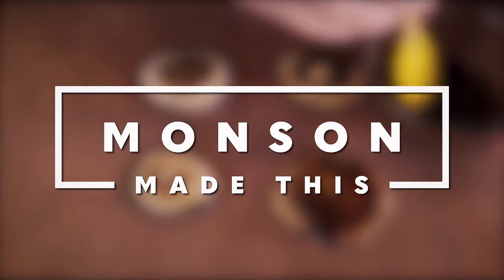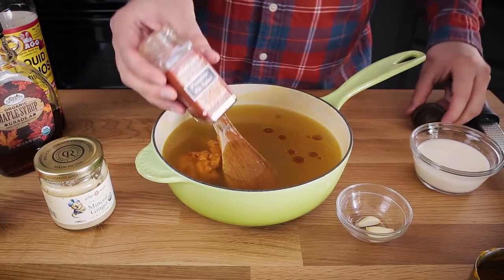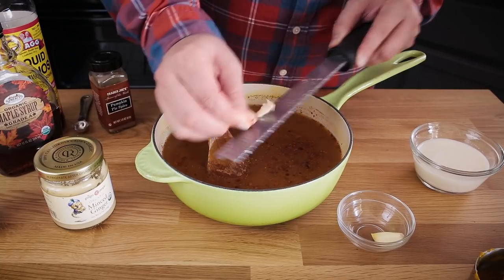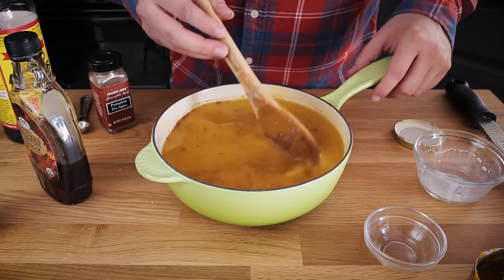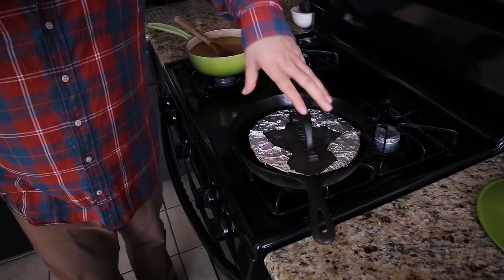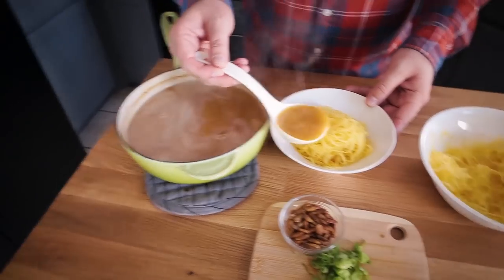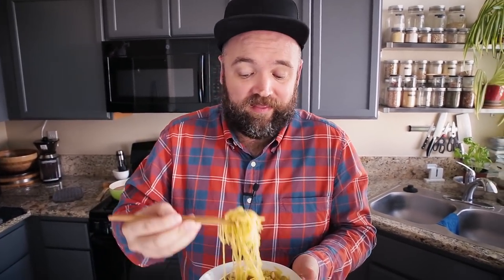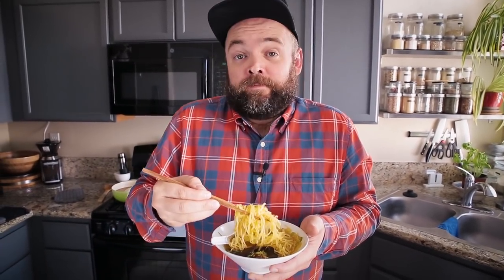Vegan Pumpkin Spice Ramen with Spaghetti Squash Noodles and Char Siu Shiitakes (gluten free ramen)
Before you watch this video, you need to watch my tutorial on how to cook and prepare spaghetti squash noodles

Now that your spaghetti squash is perfectly cooked, lets turn it into something amazing! How about Pumpkin Spice Ramen! You heard that right. These squash noodles work so well in ramen, and they add an extra layer of fall flavor to this seasonally seasoned broth. This broth is rich and flavorful; full of cozy flavors from the warming fall spices. You'll thank me later.

Music by Ryan Little - play to lose.